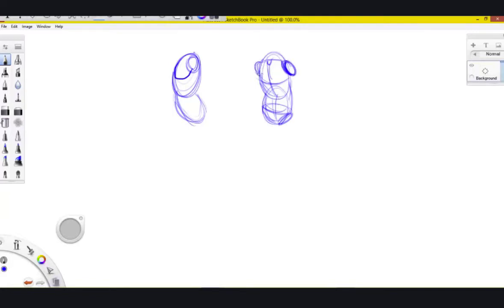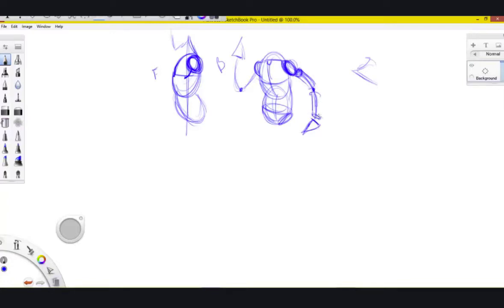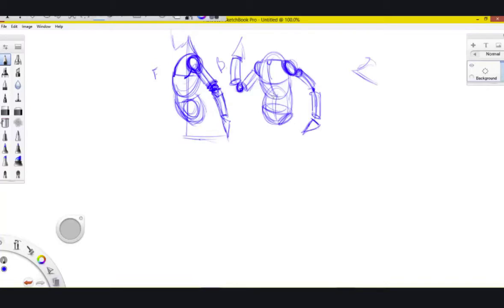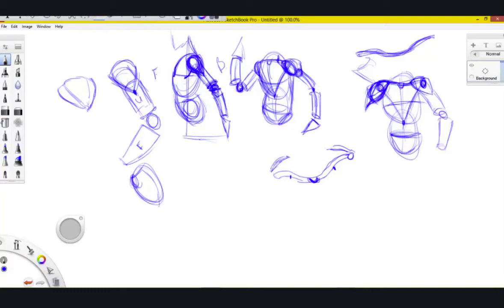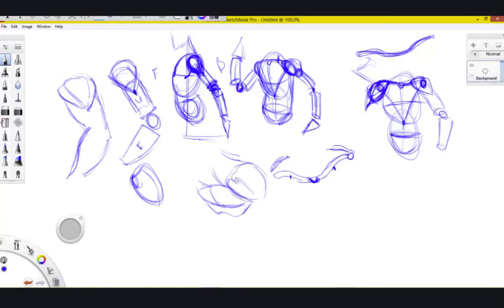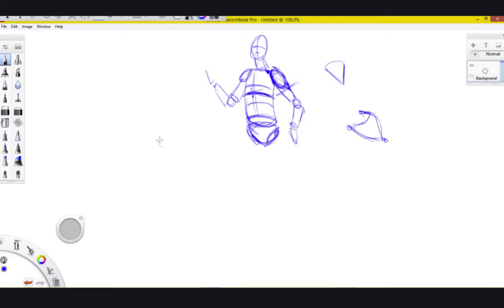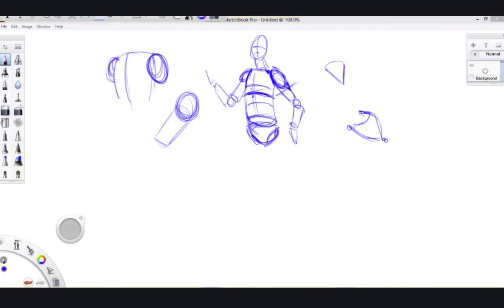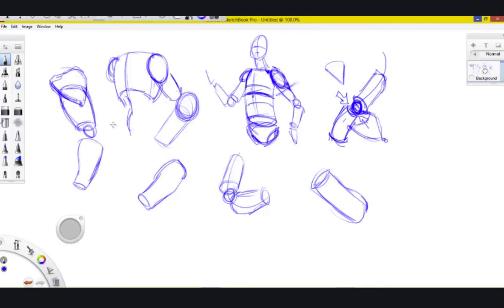#5 - Complete Beginner's Guide to Digital Art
Complete Beginner's Guide to Digital Art

What you'll learn:

Learn the basics of line drawing.

Learn to make simple shapes.

Understand the relationships between lines and shapes.

Learn to use lines and shapes to draw from observation.

learn the basics of any digital art software.

Learn the basics of digital coloring.

learn how to create a basic human figure.

Bonus: Learn how to use a sketchbook pro.

I require no prior knowledge or drawing or art.

A computer or tablet.

Paper and pencil.

You don't even need to know how to draw a line (I'll even teach you that).

UPDATE November 2018: New section on Intro to Digital Perspective Tools.

UPDATE 3/07/18:

New: Q&A Section.

New: Student critique videos.

UPDATE 1/18/18.

***New section for first-time tablet users. This section is geared towards students who just purchased their first graphics tablet. It also includes additional tablet-specific exercises.***

This is an introduction to not only "Digital art" but art in general. In this very in-depth course, you will start from novice and or hobbyist and end with the mentality and skills of a professional. I cannot promise you to work as no one can. But the skills you acquire here will enhance not only your own work but give you a solid base to in any other online course or book etc. There is no "Quick fix" or Short cuts to making great art. It requires work. It's fun work and I'm going to show you a method that will make creating your own art or clients work "pain-free".

You will learn solid techniques to make amazing art.

You will be able to think like an artist and be a problem solver.

This is for those that are serious about improving art.

You will need some sort of drawing tablet (Wacom etc) or computer tablet (ex..Ipad, galaxy, etc).

Keep an open mind and there is no time limit, work at your own pace.

I hope you will join me and allow me to be your professional guide on your art journey.